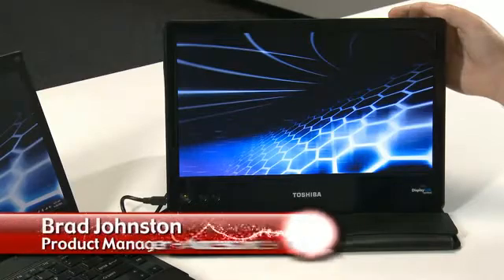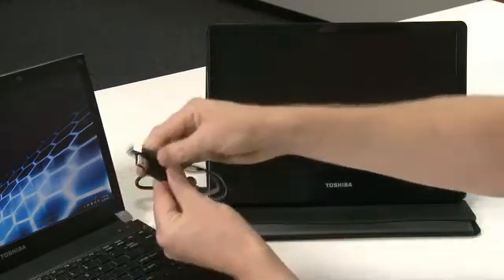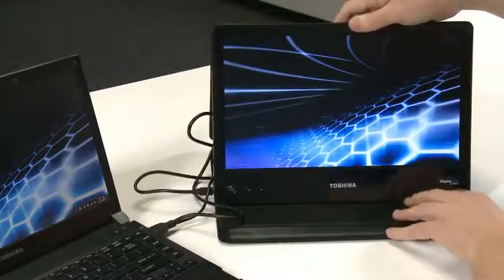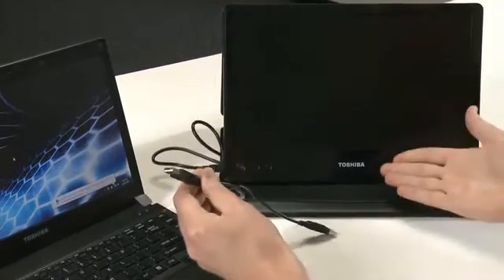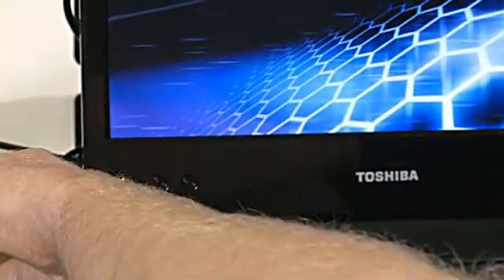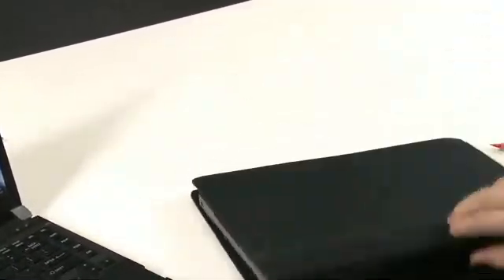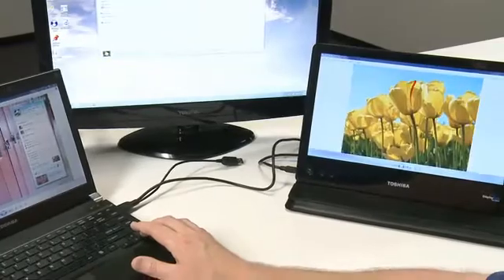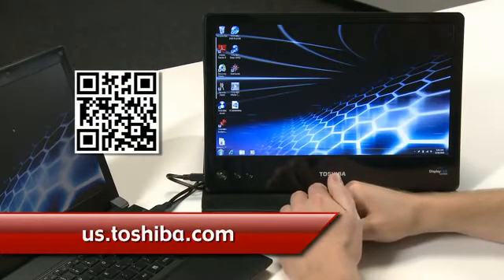Toshiba introduce USB Mobile Monitor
It is not the first USB powered portable external display designed to complement a laptop but Toshiba's new Mobile Monitor is now officially the one to beat at least when it comes to size and price.TheToshiba USB Mobile Monitor is a 14 inch screen with a resolution of 1366 x 768 pixels and using a USB cable connects to a laptop.for more detail